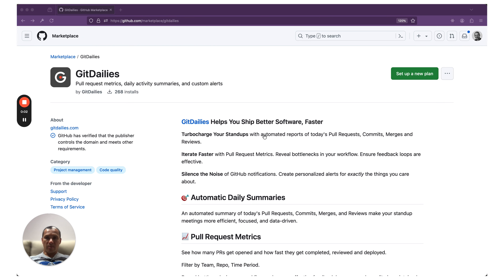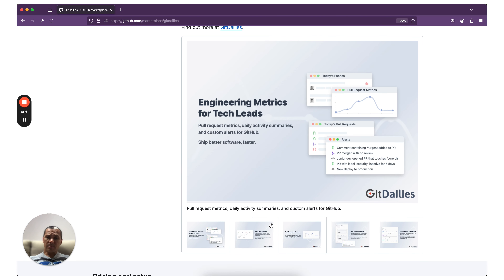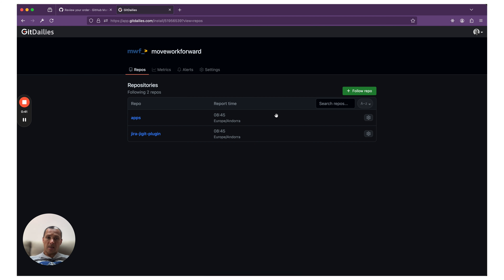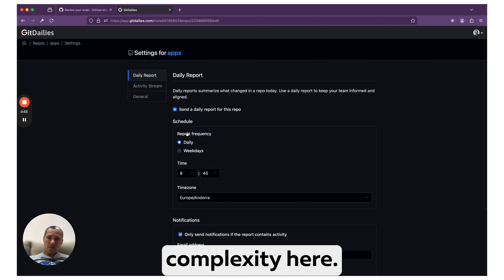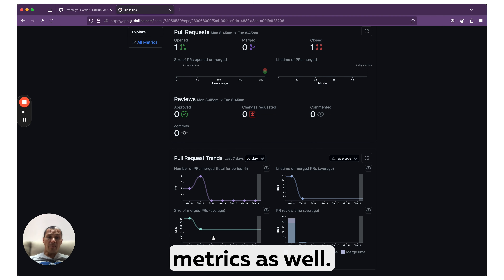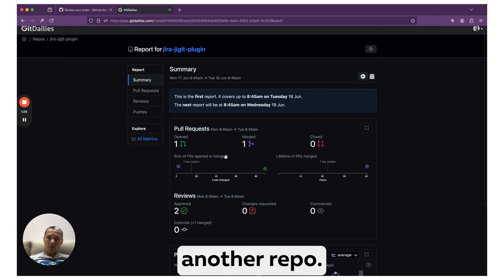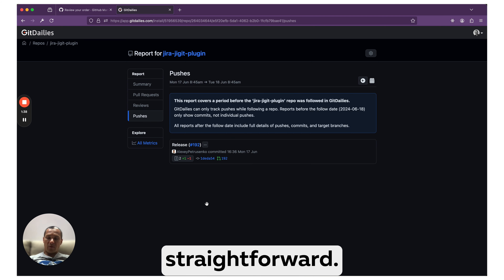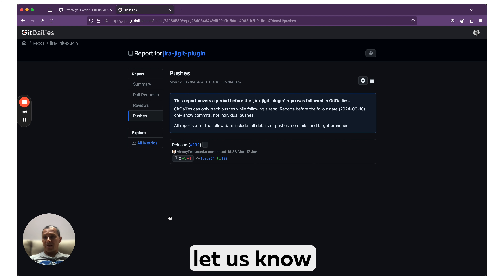Unsolicited feedback Git Dailies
Daily or weekly GitHub Digests.

Take a look at this GitHub Marketplace app that helps you and your team to stay on top of GitHub activities like pull requests and reviews.